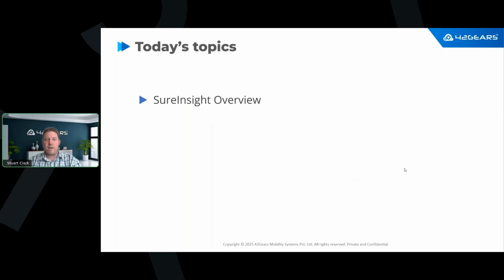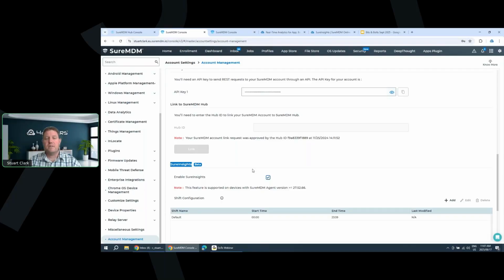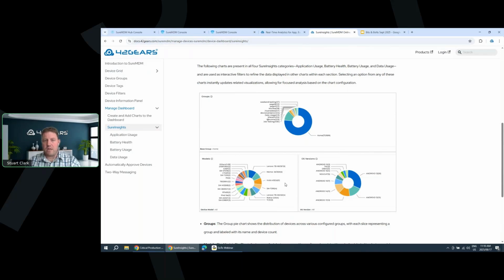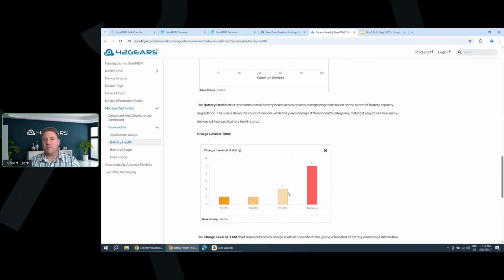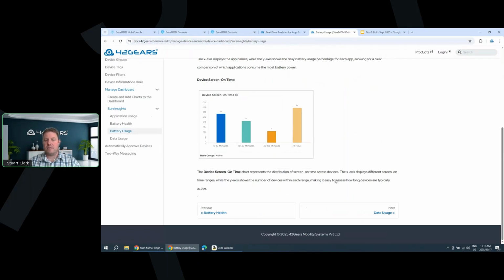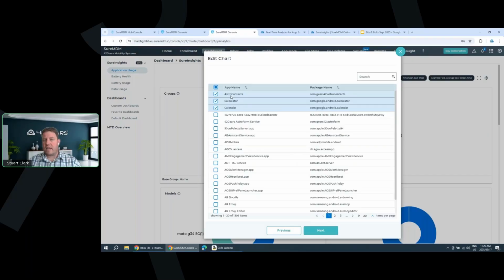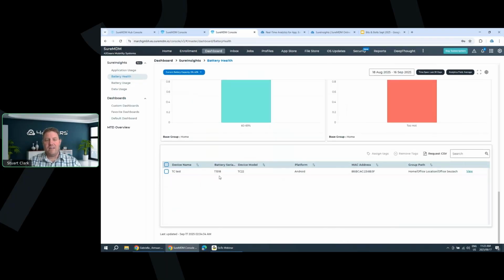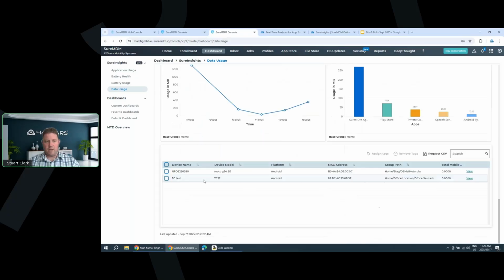Bits & Bolts | EMEA | Episode 30: Smarter Device Analytics with SureInsights in SureMDM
In this Bits & Bolts session, Stuart Clark from 42Gears explores SureInsights — a new analytics dashboard built into SureMDM to help partners and customers make data-driven device management decisions.

Learn how SureInsights helps you visualize device performance, optimize usage, and make smarter decisions through four key dashboards:
 • Application Usage – Track which apps are active and how long they’re used.
 • Battery Health – Monitor factory vs. current capacity, charge cycles, and identify underperforming batteries.
 • Battery Usage – Identify top battery-consuming apps and devices.
 • Data Usage – Analyze Wi-Fi, mobile, and roaming data to understand usage trends.

💡 Key Takeaways:
 • SureInsights is included in SureMDM Enterprise-tier.
 • Supports Android devices (v27.52.66 and above).
 • Offers shift-based analytics and custom filtering (by device model, OS, group, or tag).
 • Includes a real-world demo showing how to detect issues like battery degradation or high data usage.
 • Encourages partners to enable SureInsights and share feedback for continuous improvement.

Start using SureInsights today to unlock meaningful analytics from your device ecosystem.